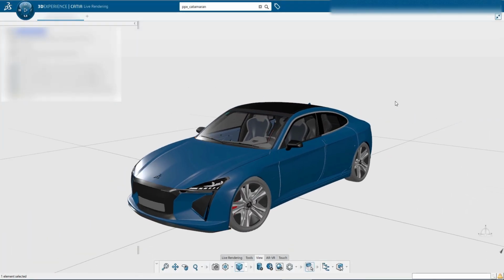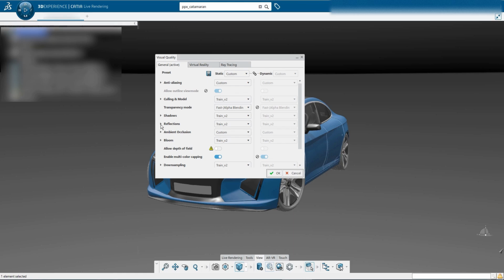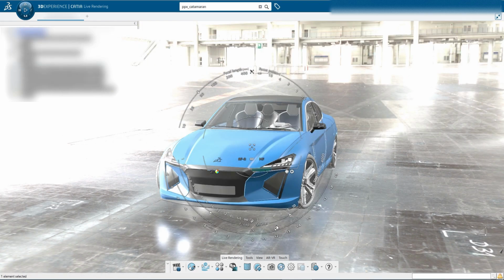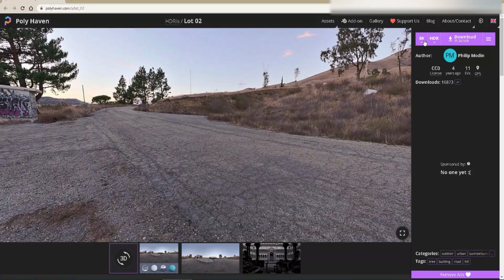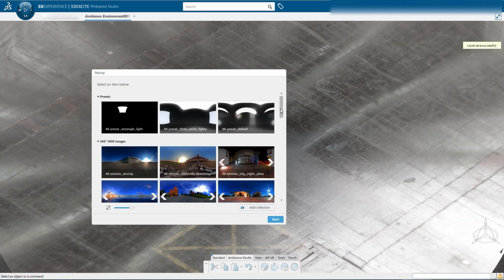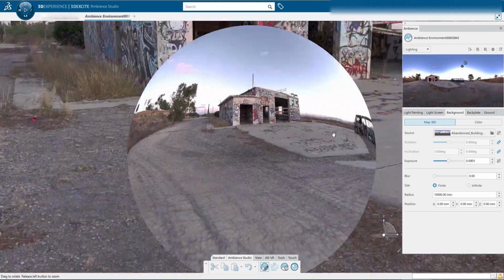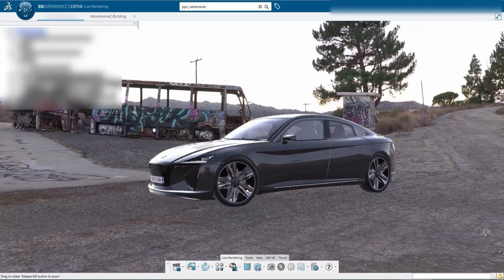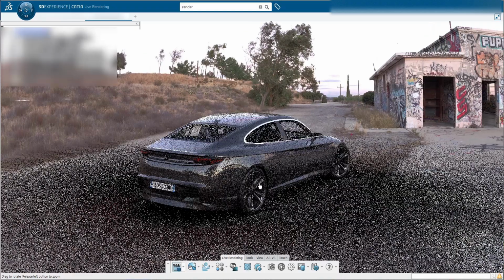How to Use HDRi on 3DEXPERIENCE Platform - Quick Tip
Quick Tip Video
How to use HDRi files to create Ambiences / Surroundings on the 3DEXPERIENCE Platform with Ambience Studio.